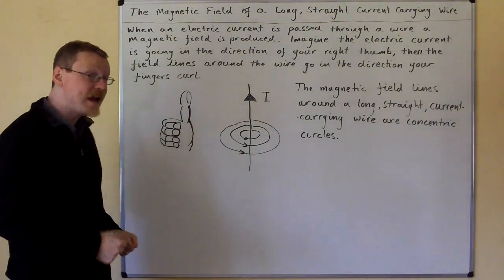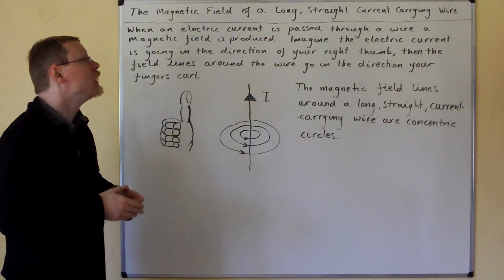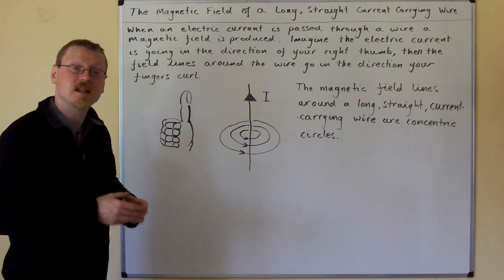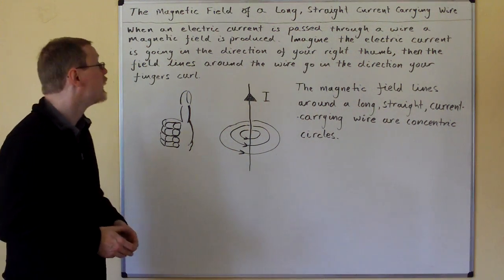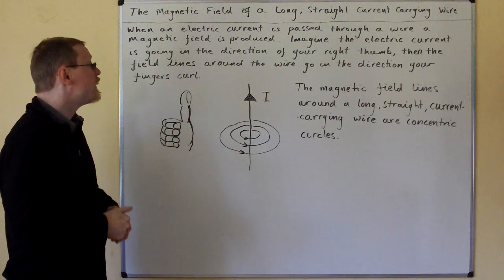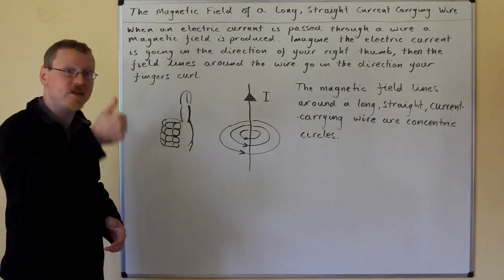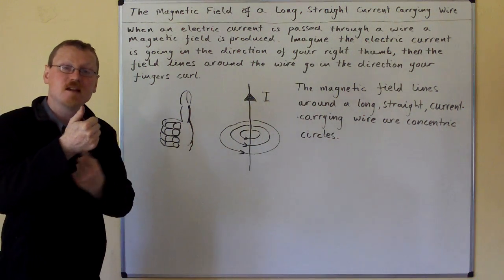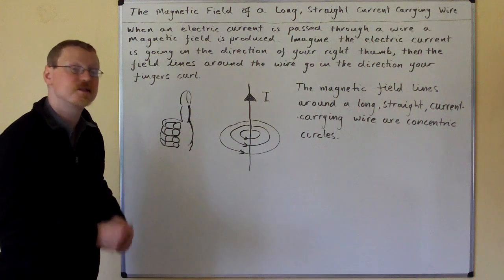GCSE Physics Part 56 Magnetic field of long, straight, current carrying, wire.MOV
Currents produce magnetic fields.